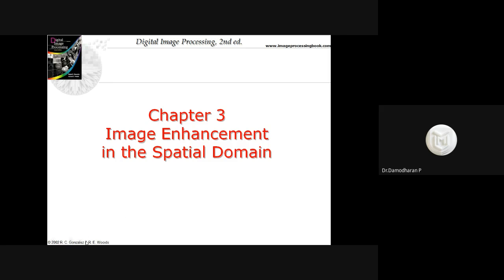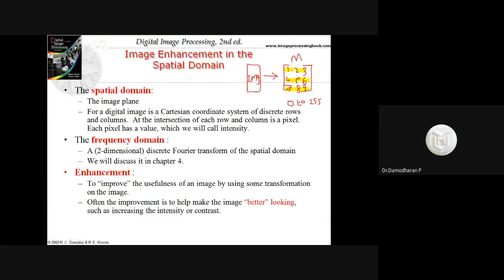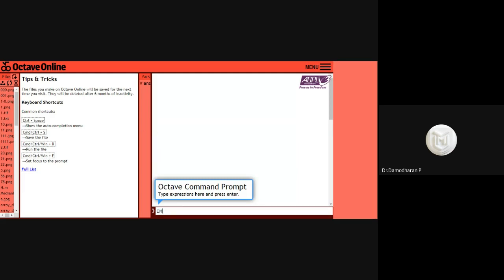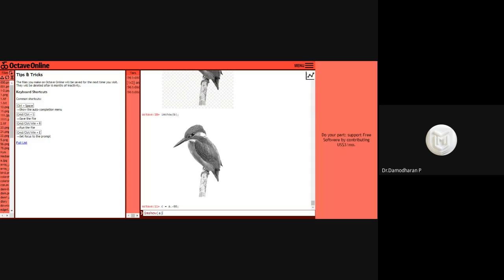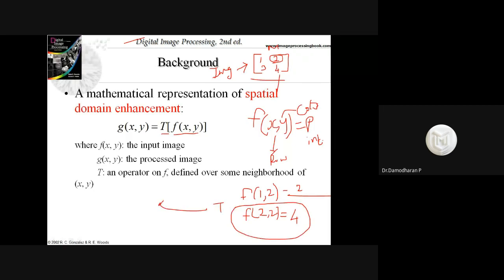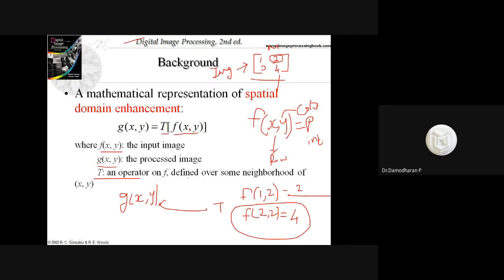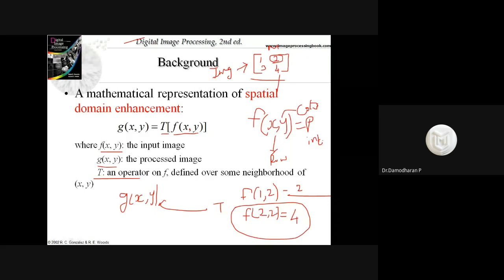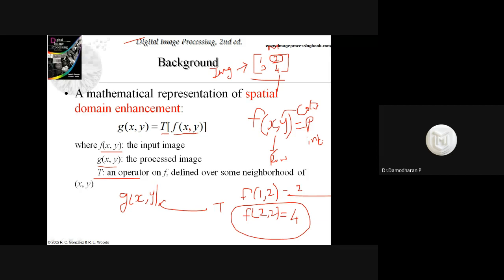5TC2, 5TP1, 5TO1 Spatial Domain DP 12.07.2021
Spatial Domain - 1